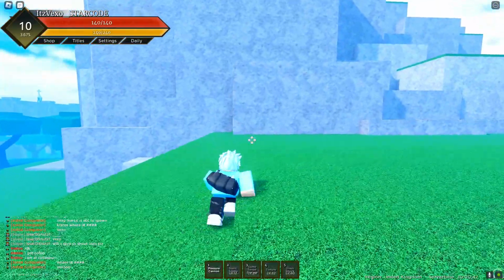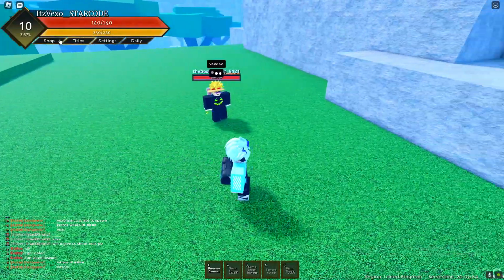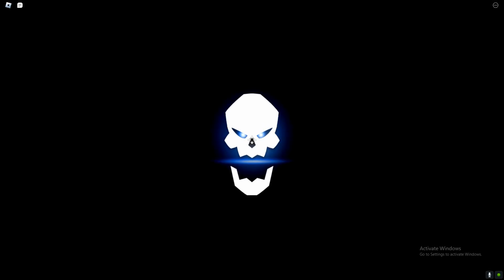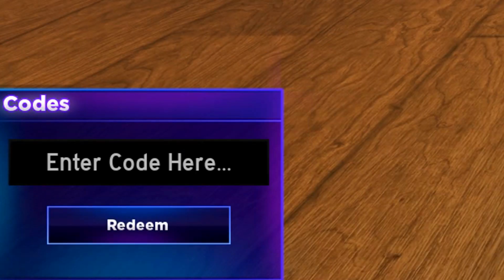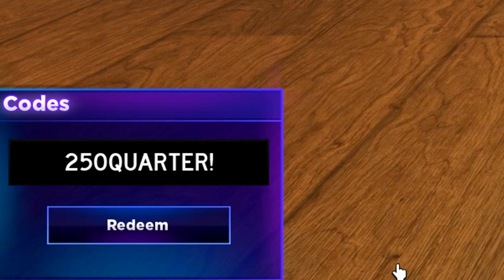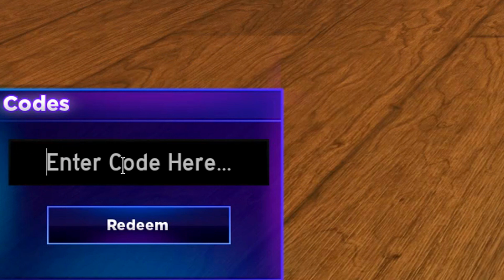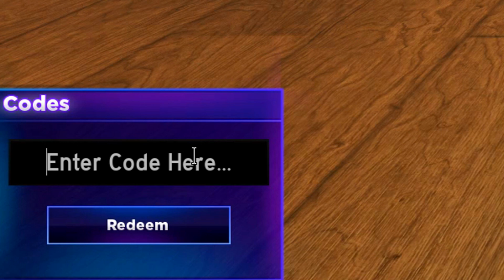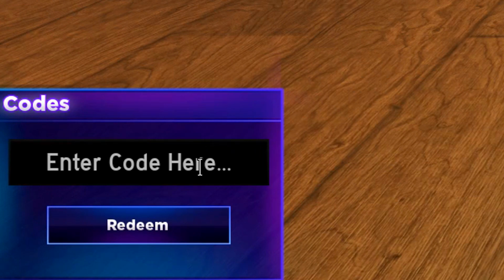ALL NEW *SECRET* CODES in FRUIT BATTLEGROUNDS CODES! (Fruit Battlegrounds Codes)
ALL NEW *SECRET* CODES in FRUIT BATTLEGROUNDS CODES! (Fruit Battlegrounds Codes) I redeemed all of the fruit battlegrounds codes in fruit battlegrounds codes!